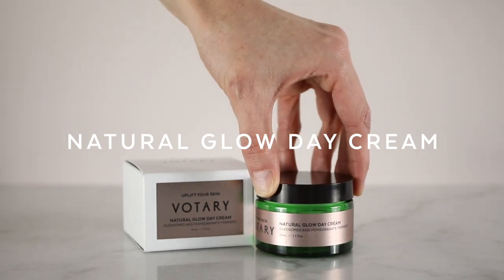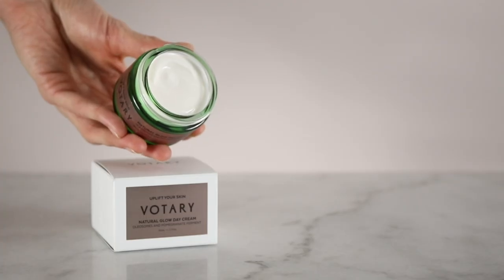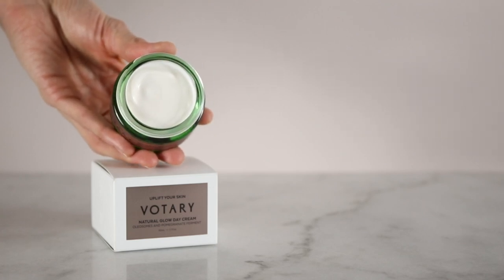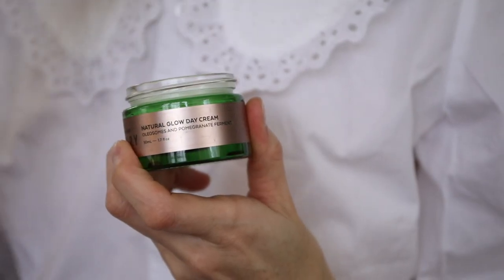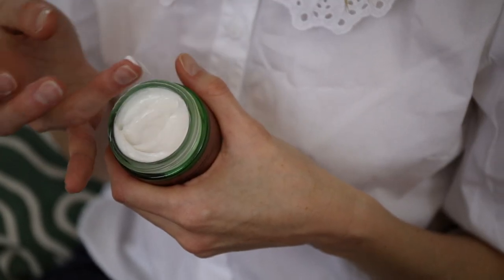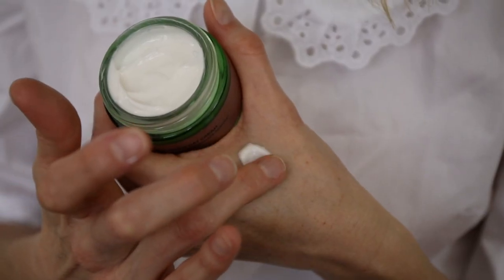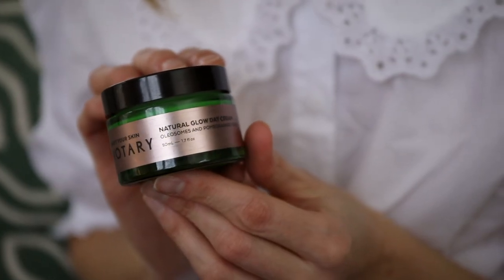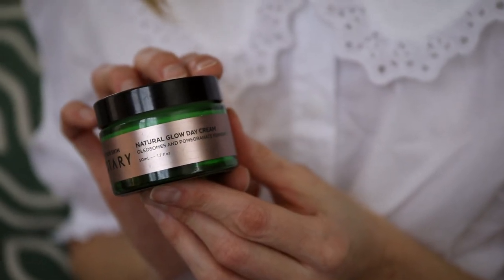NEW Natural Glow Day Cream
VOTARY Natural Glow Day Cream is a multi-active cream to give your skin a gorgeous, naturally luminous glow.

Formulated with a trio of plant ferments - Radish, Collamung and Pomegranate. They provide an anti-inflammatory effect on the skin. Bakuchiol helps soften fine lines and improve elasticity in the skin. Pichia Yeast Ferment helps to smooth the skin's texture. Hyaluronic Acid and clever Safflower Oleosomes deliver long-lasting hydration resulting in plump, dewy skin.

A clever formulation designed to deliver day-long hydration and moisture to skin for a beautiful glow from AM to PM!

How to use:
Apply either straight after cleansing, or after your serum or facial oil in smooth, upwards motions.

Hello smooth, radiant skin!